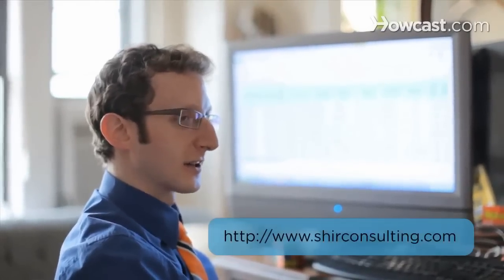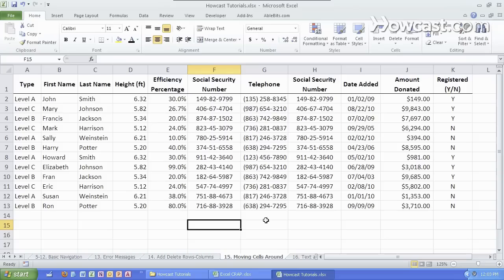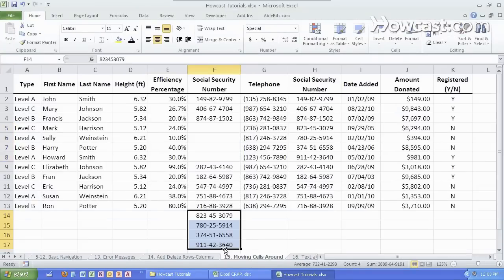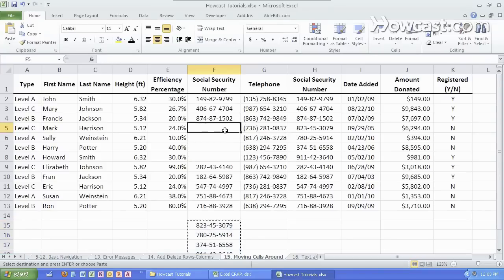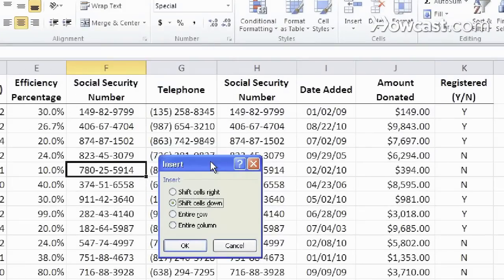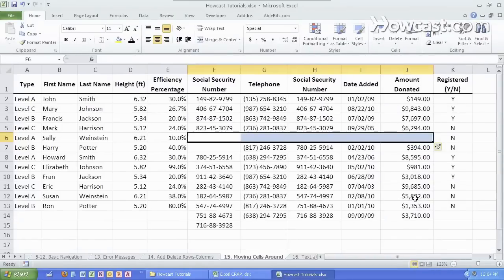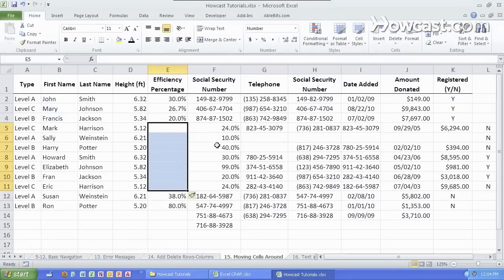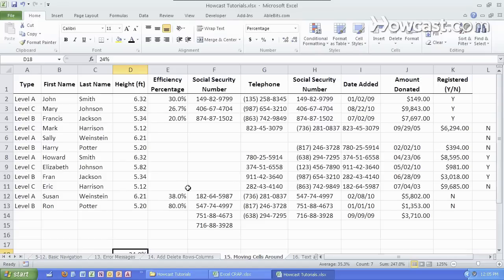How to Move a Cell Around | Microsoft Excel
So now let's talk about moving CELLS around inside of the WORKSHEET. I can do it in a number of ways. I can use the mouse to select the CELLS I want and as soon as I hover over the edge of the selected CELLS, I get four diff, four directional arrows. If I click and drag that - I'm physically moving all of those. I tend to stay away from that. I am just hitting undo to go back which is CTRL+Z. I like to do instead a CTRL+X which is a CUT and then click where I want to move it to and hit CTRL+V to paste. This CUT and PASTE will always work and that's why I recommend using it for all moving needs.

You can also INSERT new CELLS in between current data. So if I want to move everything down and move some stuff around that way - I click on the CELL that I want, I right click and then I do INSERT. It then asks me in this little window - do I want to shift the CELLS to the right or down? I want to try shifting them down. I can do this all at once across these five by doing, by selecting all five, right clicking on it, hitting INSERT and shifting the CELLS down.
I can do the same thing with vertical CELLS. I select all these, I right click on it, I hit INSERT and I shift them to the right. And now I have new CELLS over here.

The best method to move CELLS around is to select what you want, hit CTRL+X to CUT, click where you want to PASTE it, and then hit CTRL+V to PASTE. Another important reason to do that is to maintain the CELL references. We'll go over that later but that's a very important concept. And that's how you move CELLS around in Microsoft EXCEL.